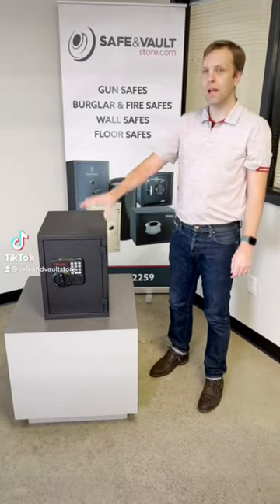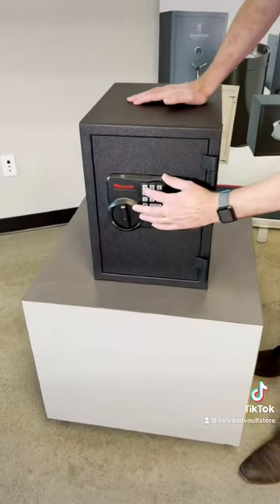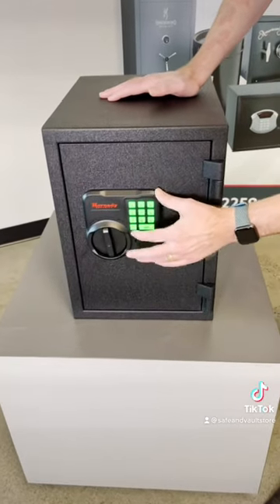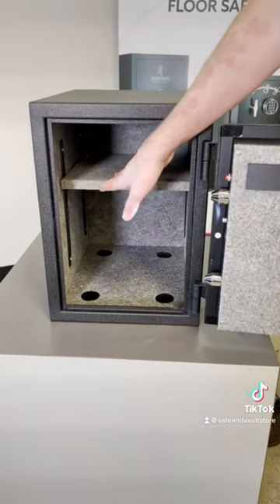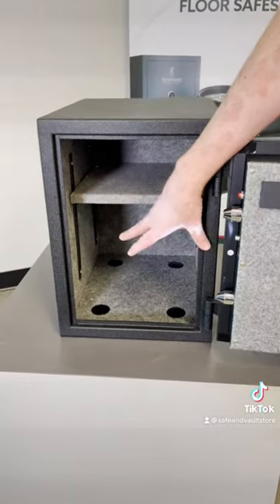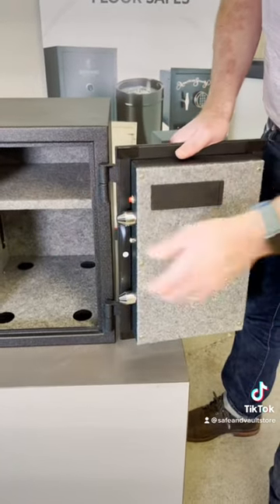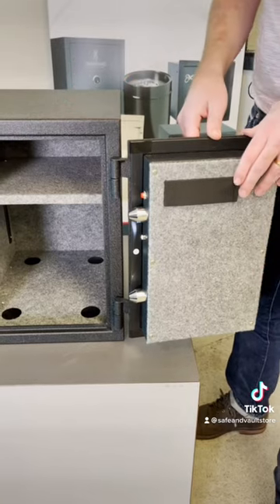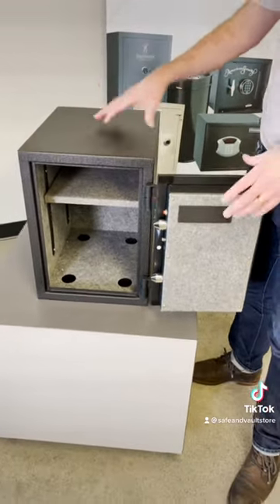The Hornady 95407 Fireproof Safe us perfect for a dorm room, bedroom closet, or on a shelf.